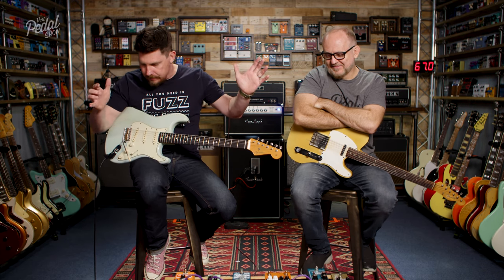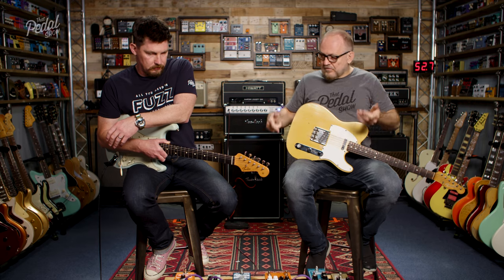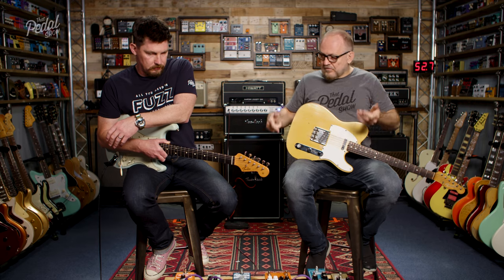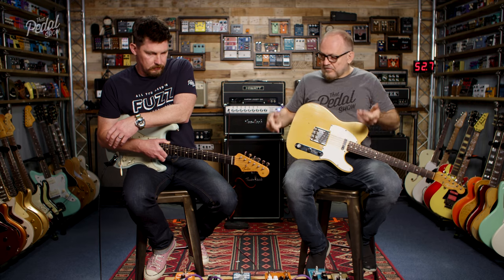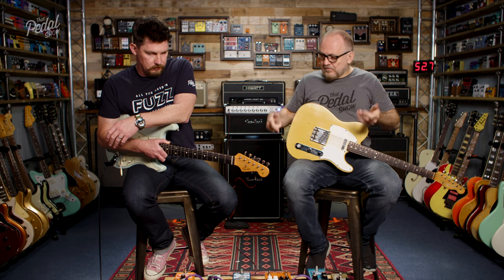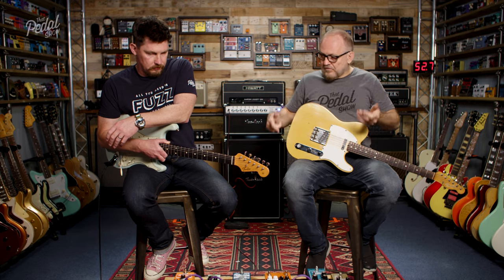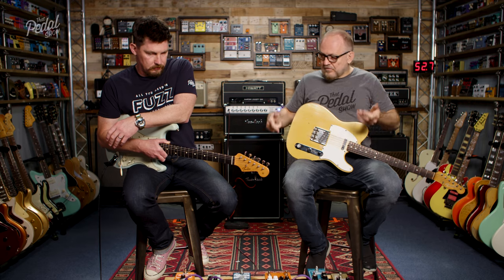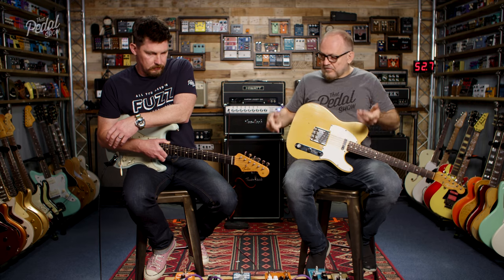To Buffer Or Not To Buffer: That Is The Question – That Pedal Show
Mick has a buffer problem on his pedalboard. It’s not before his fuzz, but after. Let’s see if we can solve it…

Welcome friends. The subject of buffers ranks among the most interminably tiresome of all. And yet the tonal differences to be discovered in this darkened corner of the tone galaxy are as chasmic as they are confounding.
Hmm. Well this one is an actual, real-life problemmette for me (Mick here). As we discover, I simply adore the Dan Drive Secret Machine fuzz, darling. But it is songstrel of the flightiest nature and requires some consistent bufferage to keep its sweet voice in check. In other words, the pedals you put after it make a massive difference to the sound.
“But why?” we hear you cry.
If you’re hoping for some sort of concrete answer, unfortunately it swims with the fishes. Thusly and as this video proves, you’re going to need to dive in and brave the waters. Buffer ye, or buffer ye not: that is your question. Allow us to at least partially illuminate the way…

• Analog Man Sun Face (this one is a BC183)

• Klon Centaur Professional Overdrive - No longer made. Our fave current Klon-alikes include these…

- Intro playing: 00:00
- What are we doing today? 01:58
- Today’s signal chain: 03:28
- The main problem is this: 04:50
- What about a different fuzz?: 11:45
- Is it the echo? LIGHTBULB!: 16:18
- Move the buffer down the chain? 19:45
- This buffer or that buffer?: 26:28
- Overdrive – D&M, Klon: 31:00
- Echorec buffer further forwards?: 35:00
- 29 Pedals Euna…: 38:58
- …vs shortest cable possible: 45:26
- Load & cap is part of the tone: 48:30
- Er, humbuckers?: 49:15
- Conclusions: where should my buffer go?: 51:20

Guitars in this episode:
• 1965 Fender Telecaster - no video yet
• Gibson Custom True Historic ’57 Les Paul Goldtop, Murphy Aged

• Two Rock Classic Reverb Signature with Two-Rock 212 cabinet / TR 1265B speakers